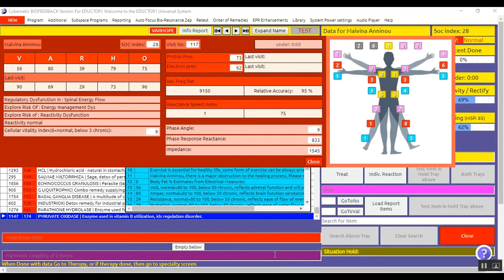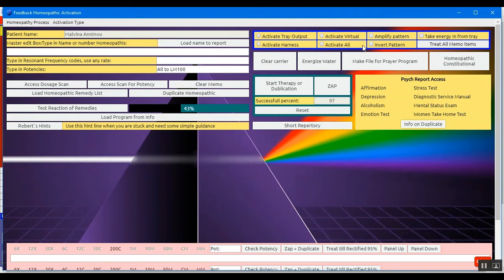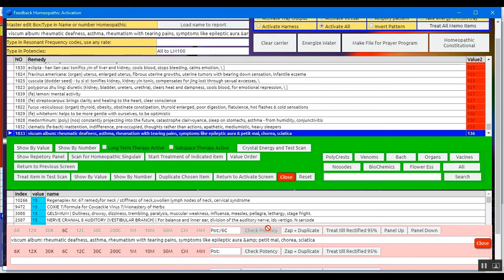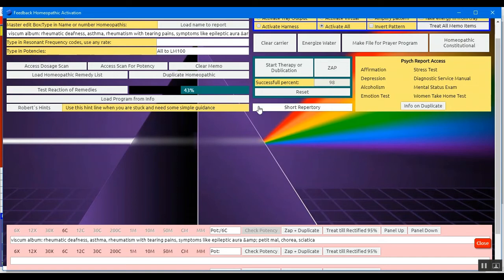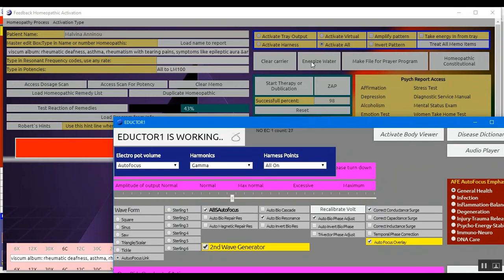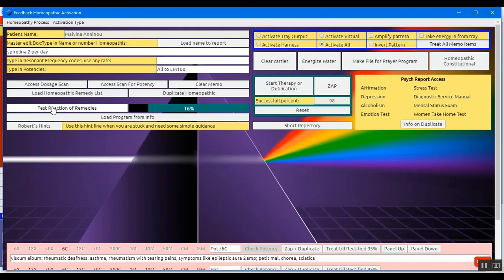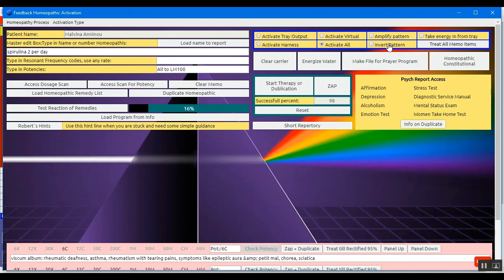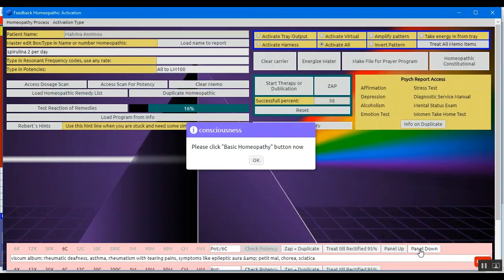9 - PULSAR homeopathic activation feedback panel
In this video, we will learn how to use the homeopathic activation feedback panel from the PULSAR.
Note:  Pulsar is used with EDUCTOR1, NUCLEUS and  ED-X  devices.

Also, 🔔 please turn on your notifications for fresh new webinars on YouTube and follow us on the social media platforms that are listed below